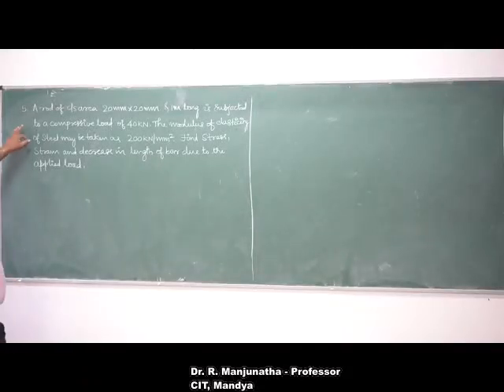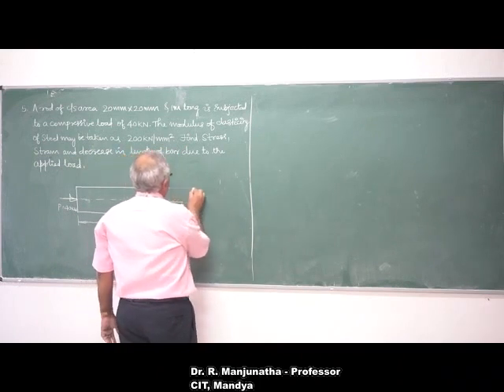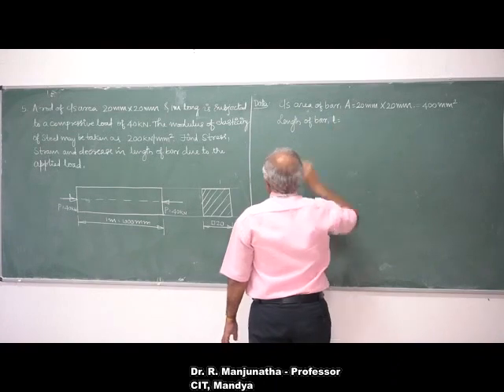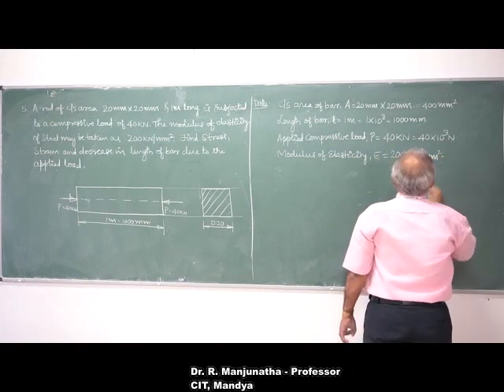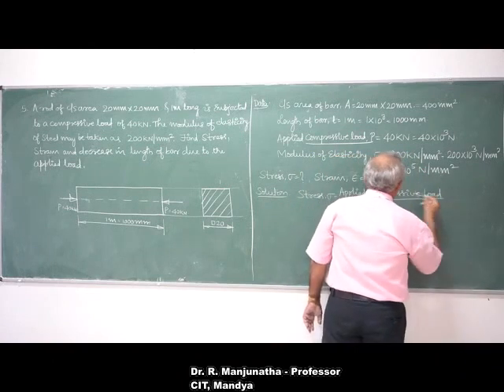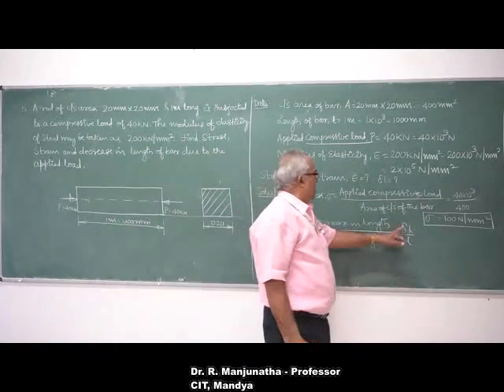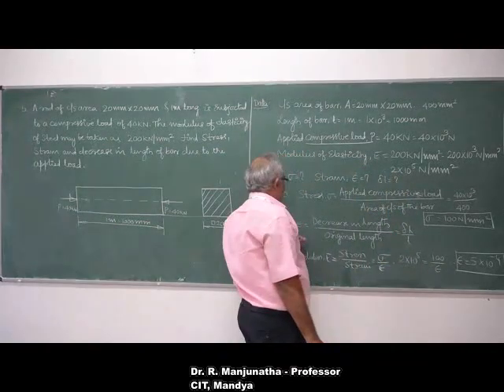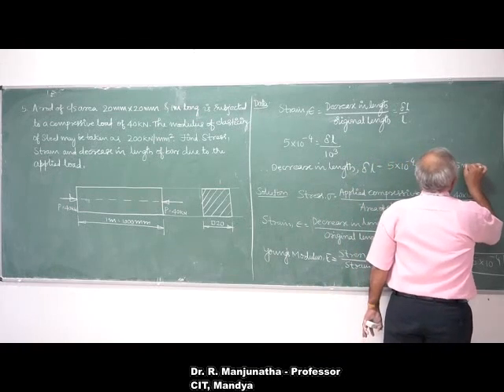8. P 1.5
Decrease in length of bar